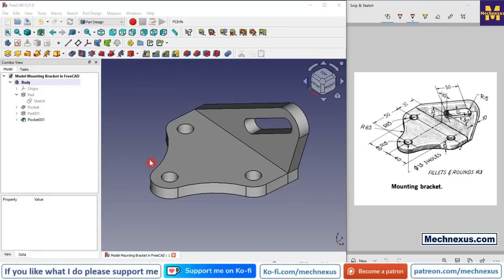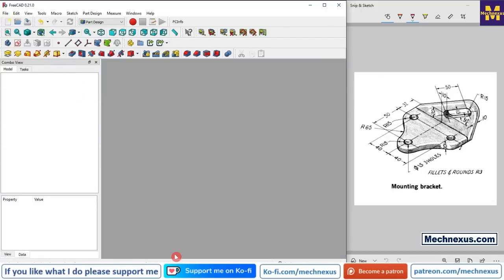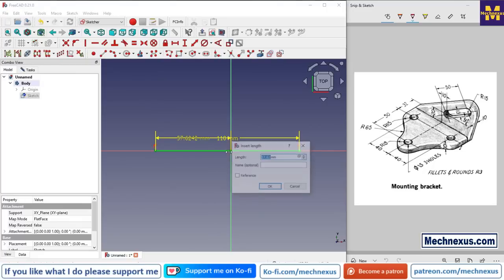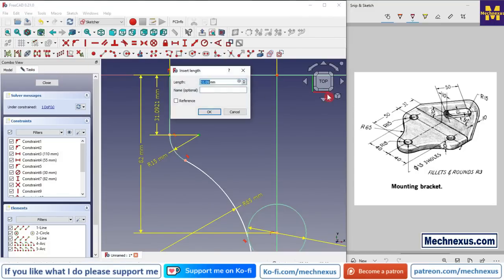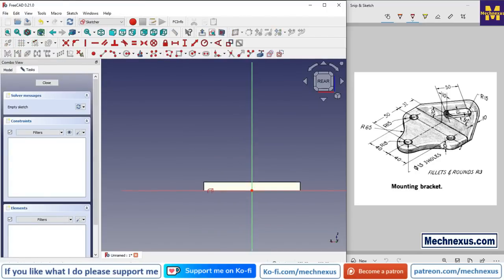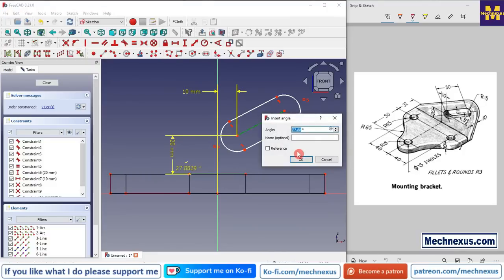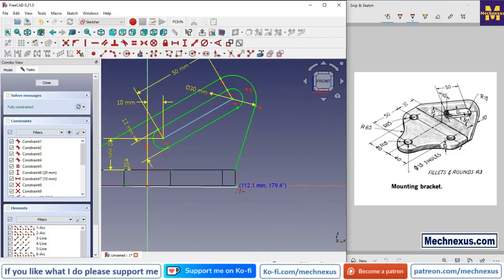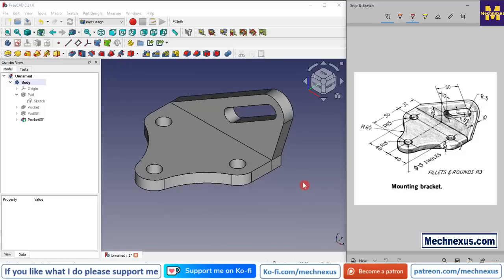Model Mounting Bracket with FreeCAD Part Design Workbench | FreeCAD Tutorial | Mechnexus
In this video I have explained How to Model Mounting Bracket with FreeCAD Part Design Workbench.

- ✅ Lifetime access
▶️ *Thanks*
Thanks,
*Amar Patel*